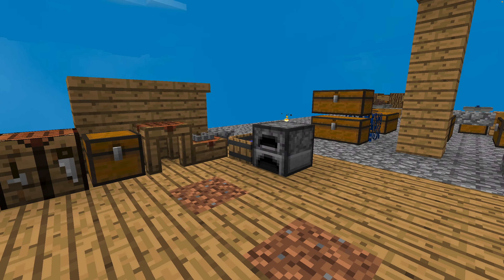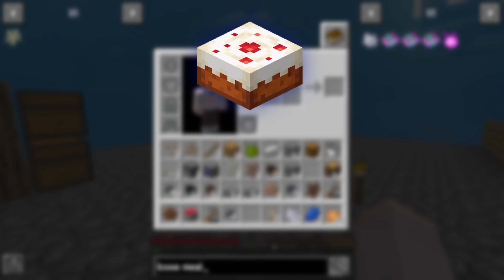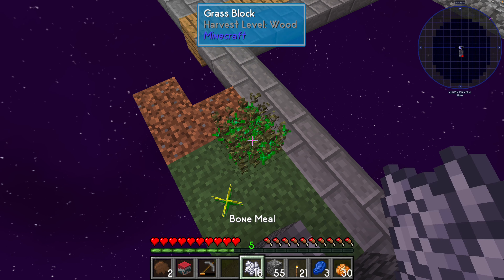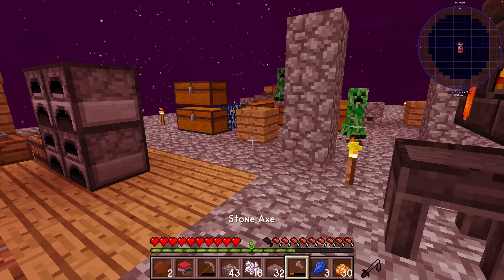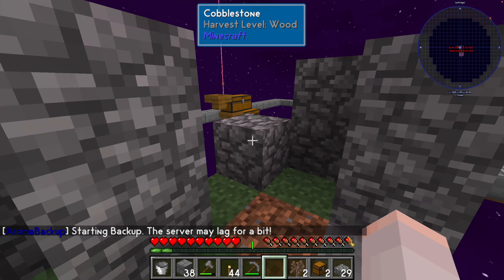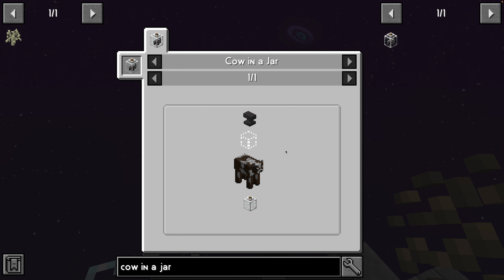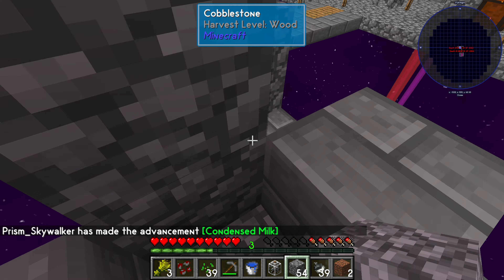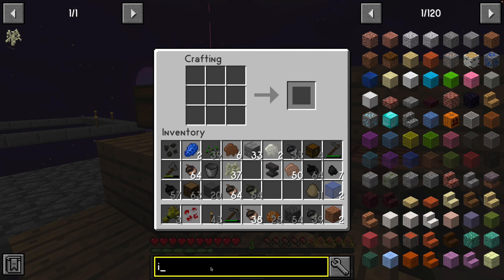Up in the Sky #6 Baking a Cake?!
Follow Prism_Skywalker's journey through Skyfacory 4 as he makes advancements to journey to different dimensions!
0:00 Intro
0:45 Cleaning Up
1:30 Gameplan
2:45 Chickens
6:45 Cows
10:25 Iron Crafting
11:19 Sugar
11:30 Cake Crafting/Outro

Welcome all to my brand new let's play, this is going to be a Sky Factory 4 modpack playthrough on the Ohanacraft skyfactory 4 server.
Video Credits:

Supervising Editor: Akittylover
Prism Projects intro made by CyrilTheHero using Videoleap:
Thumbnail Credit: Akittylover
OhanaCraft- A family friendly minecraft server with survival, creative, games and more.
play.ohanacraft.us